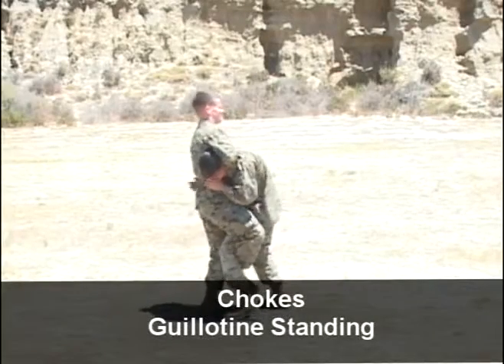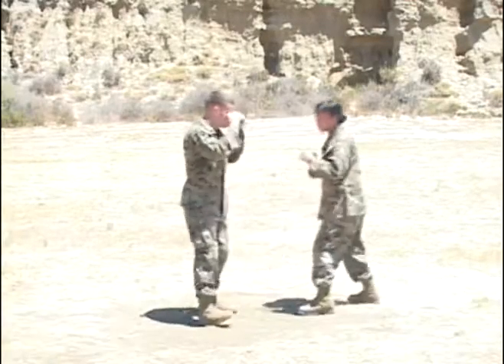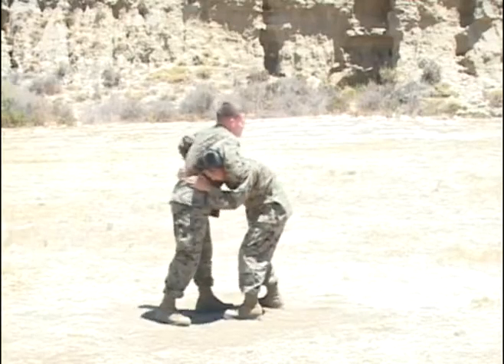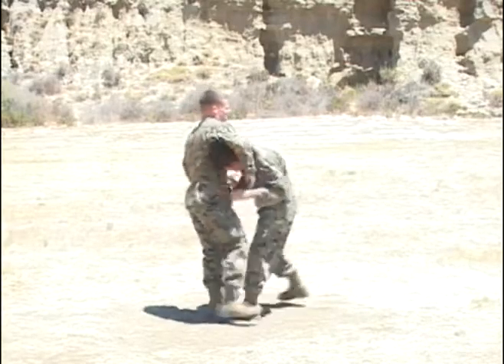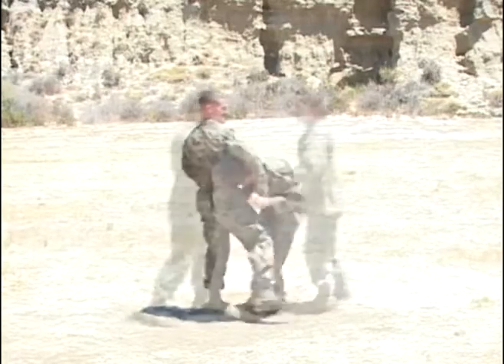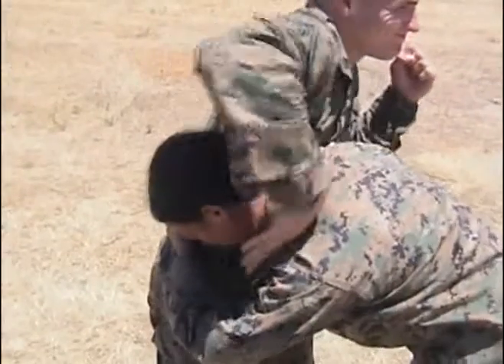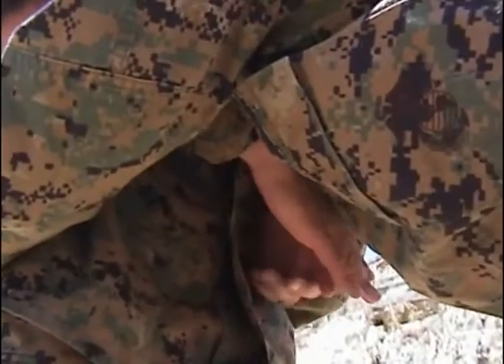EXECUTE A GUILLOTINE CHOKE Standing